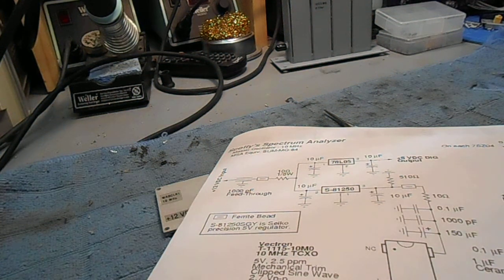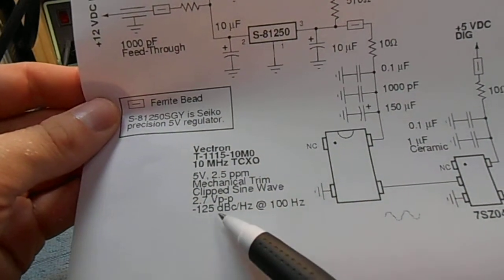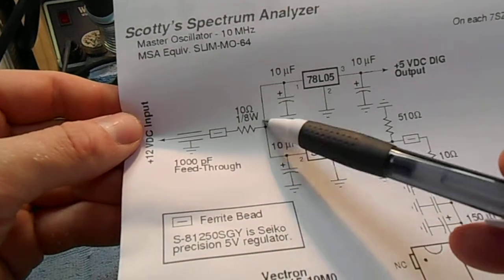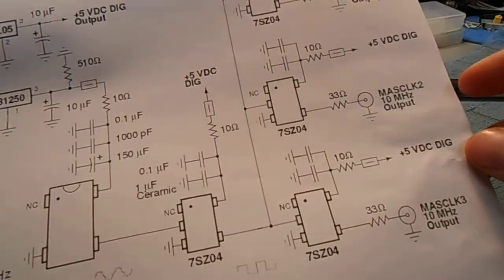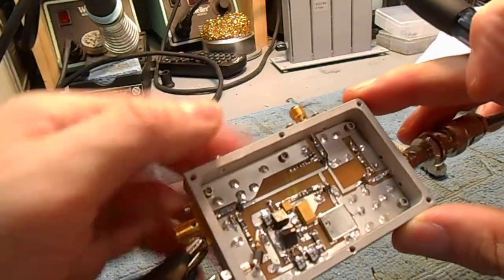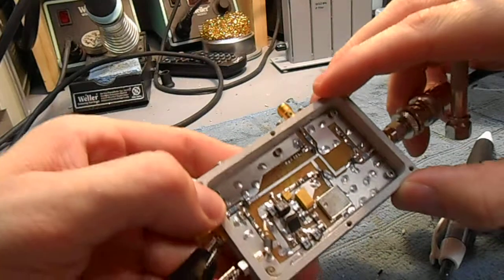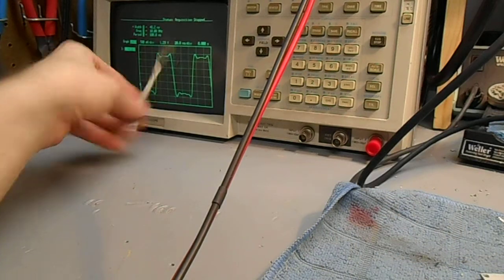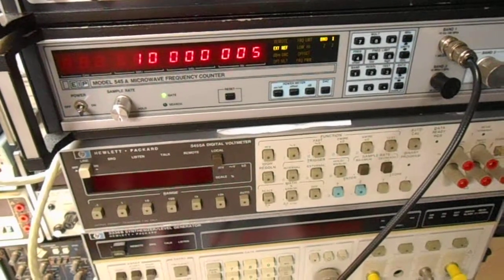GBPPR Vision #18: Scotty's Spectrum Analyzer - Part 3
Tips for constructing the 10 MHz master clock oscillator for the Scotty Spectrum Analyzer project.